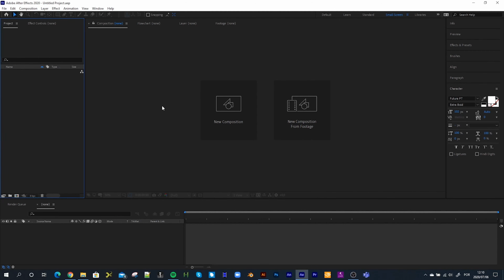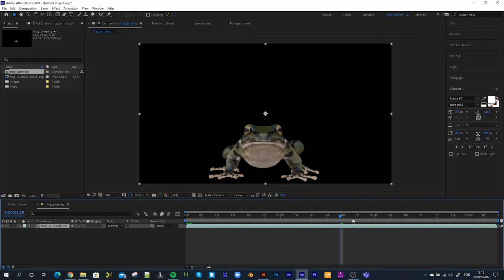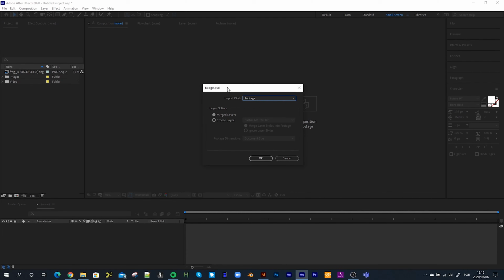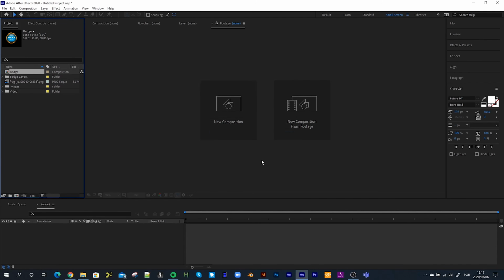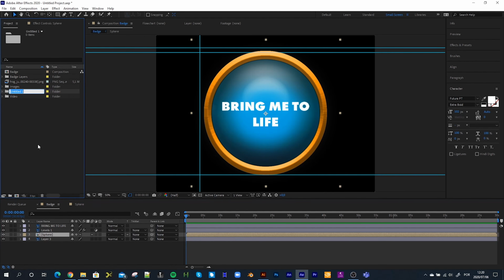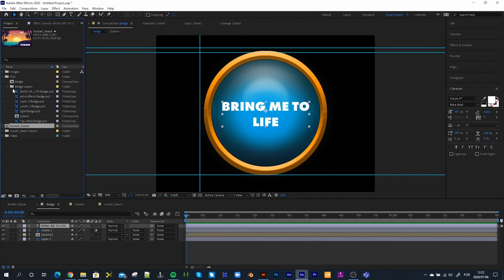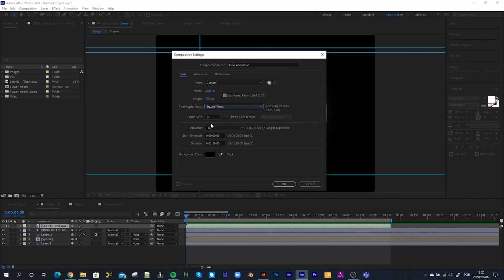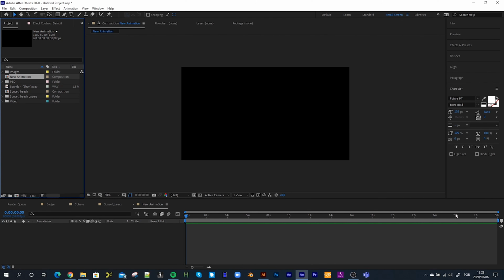The Complete After Effects Essentials Beginners Guide - Part 2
In this second video of the After Effects Essentials Beginners Guide, we will be looking at a complete breakdown of how to work with Compositions and Footage.

Get to know the basics of how to bring in all your files (Images and Image Sequences, Photoshop Files, Illustrator Files, Video and Sound) into After Effects, and learn what a composition is and how to use them to make sure you get the best out of your projects.

📒 Tutorial Notes 📒

Animation Deconstructed is a personal project where I aim to help artists, graphic designers and animation professionals become better animators.

QUESTION — Have a question about After Effects, Plugins and Animation Techniques? Post in the comments section of this video!

Software, Courses and Plugins I use

About:
In this After Effects Essentials Beginners Guide Tutorial Shaul from Animation Deconstructed does a complete breakdown of how to use Compositions and Footage.